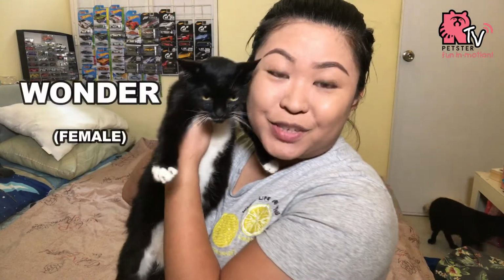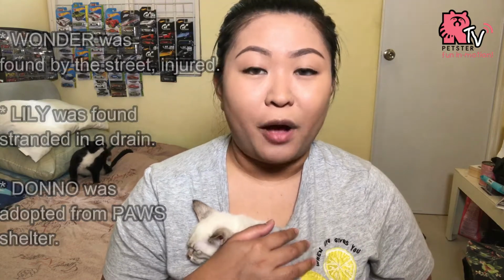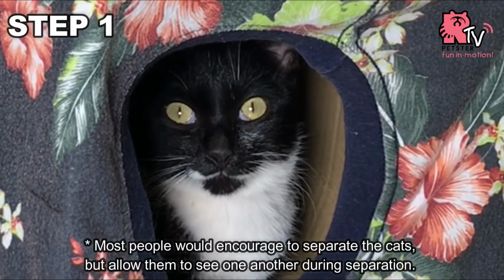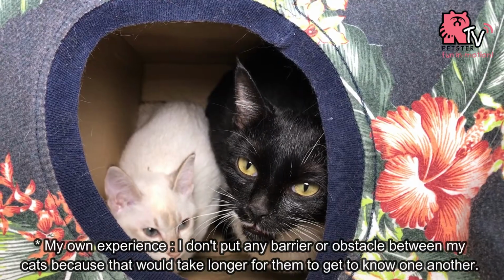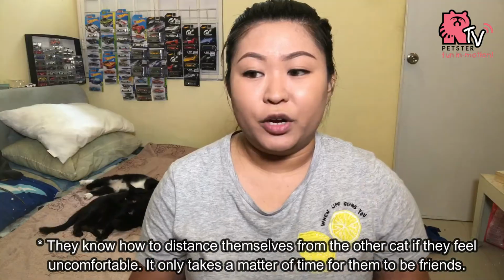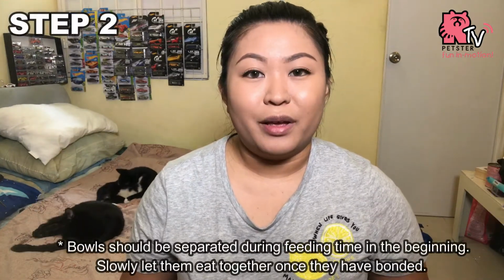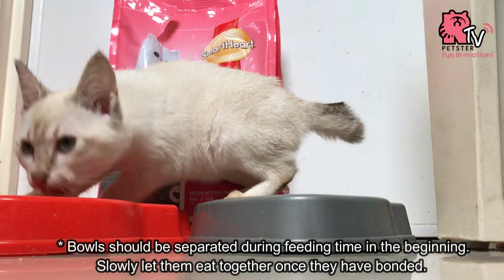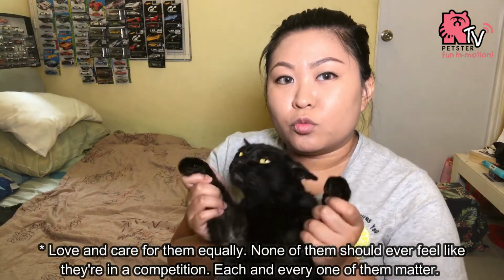INTRODUCING STRAY CATS TO ONE ANOTHER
Stray cats are much more sensitive and insecure in personality wise, as they go through a life that none could imagine. They get abandoned by their families and would often get abused by human beings. So it is very normal for a stray cat to become insecure when they meet another new stray cat.

Hi, I'm Evon from PETSTERTV and this video is basically me introducing my cats to you and how I manage to introduce them to one another in a short period of time. I didn't do what most people would do. My way of handling my cats or introducing them to one another may be a little different from what others would do but it definitely worked for me whenever I bring a new stray cat home.

I believe every cat is kind and friendly. You just need to let time works it's magic. I hope no one would get offended by my method. Do comment by all means if you have suggestions or comments about what could be improved.

By : EVON